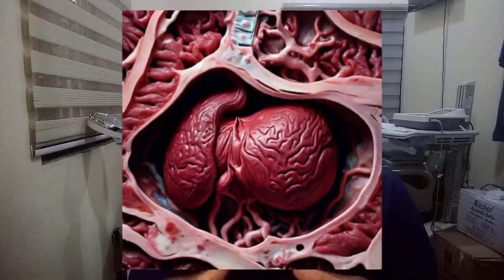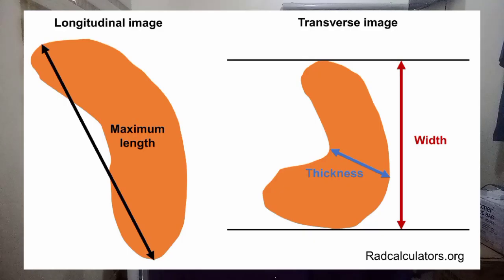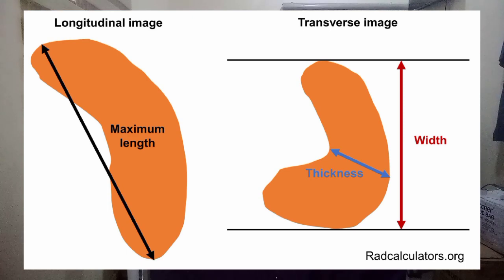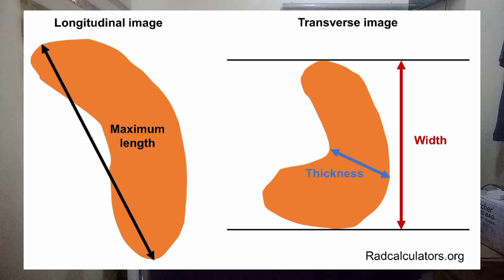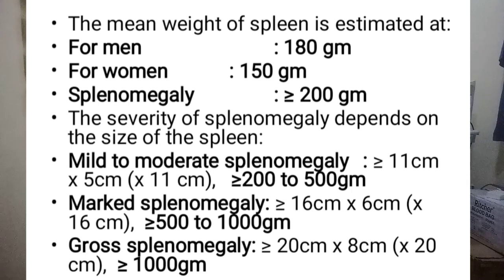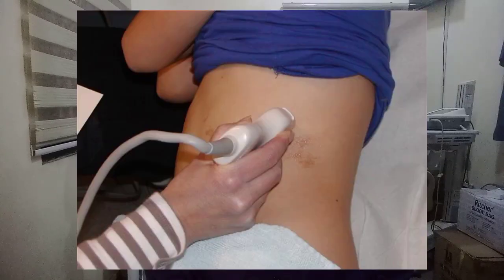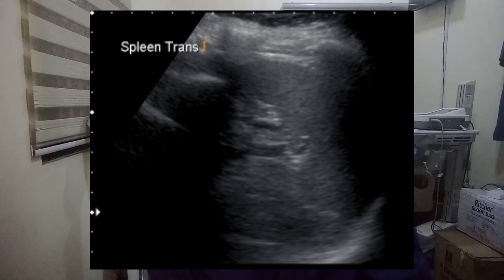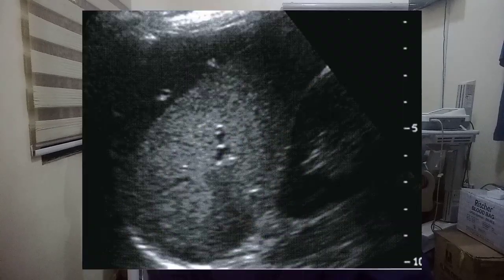Spleen ultrasound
The spleen is an organ located in the upper left region of the abdomen, playing a vital role in our immune system and overall health.

*Sonographic Anatomy*

On ultrasound, the spleen appears as a triangular or oval-shaped organ with a smooth surface. It's located between the 9th and 11th ribs, near the stomach and left kidney.

*Key Sonographic Features*

- Echogenicity: The spleen is typically less echogenic than the liver.
- Size: Normal spleen length is around 10-12 cm.
- Shape: The spleen has a characteristic "sickle shape" or "triangular shape".
- Border: The spleen's border is smooth and well-defined.
- Vasculature: The splenic artery and vein can be visualized on ultrasound.

*Clinical Significance*

Ultrasound evaluation of the spleen is essential for diagnosing various conditions, such as splenomegaly (enlarged spleen), splenic rupture, and liver disease.

*Conclusion*

In this video, we've explored the spleen's sonographic anatomy and its importance in medical imaging.